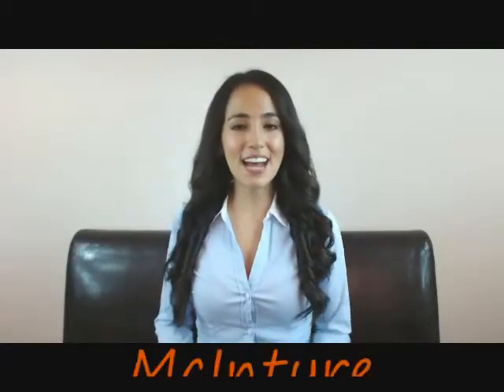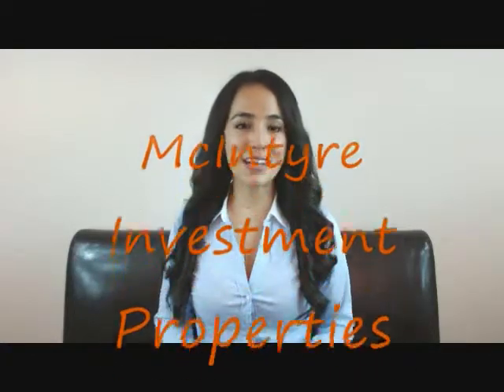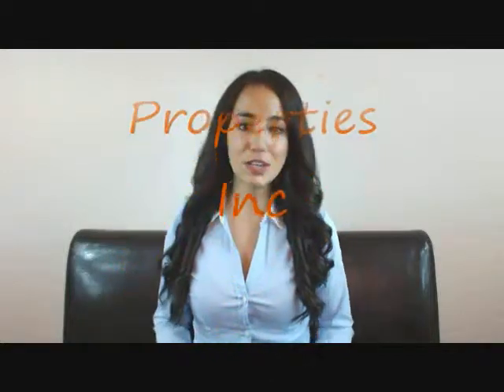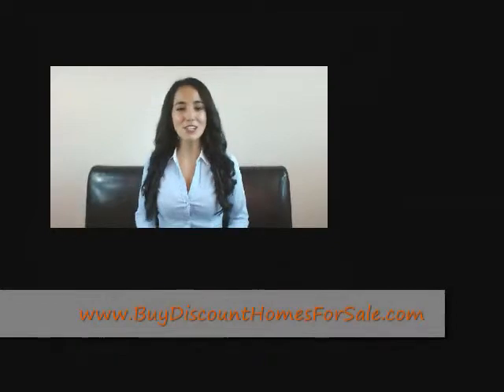Expand Real Estate Investment Portfolio | Buy More Investment Property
There are a multitude of investment possibilities and property types to fit all portfolio strategies.   We have transactional engineers standing by to fit an opportunity to your investment strategies.